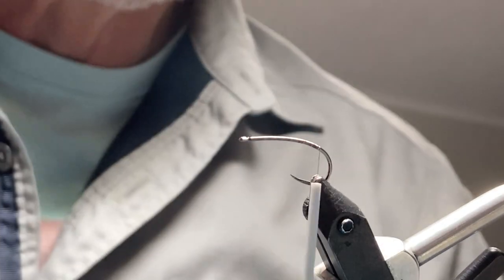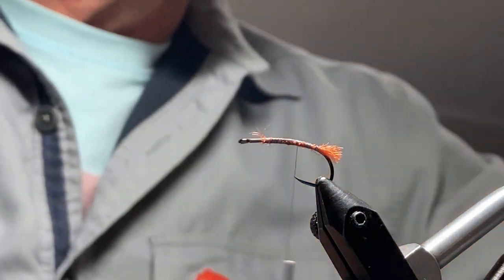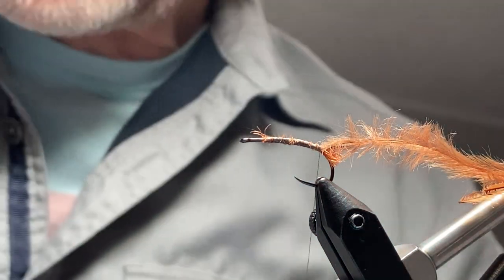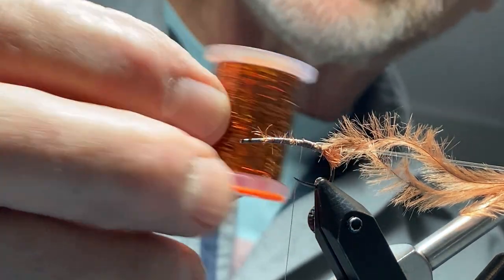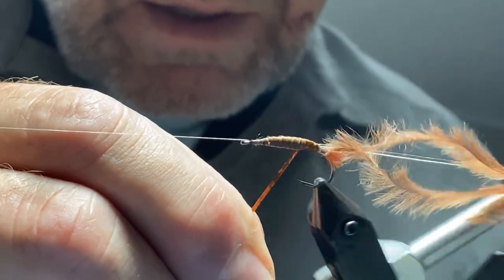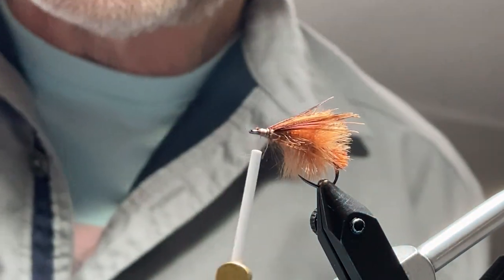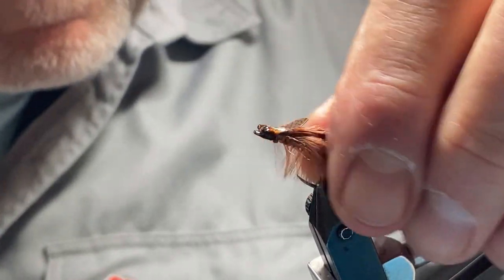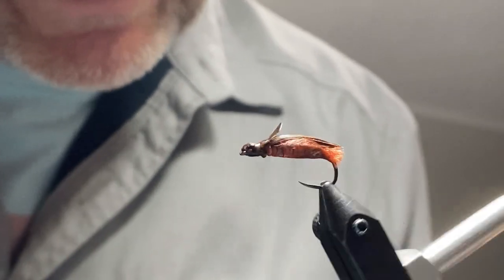Dragonfly Nymph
Fly tying a dragonfly nymph using stretch cord and ostrich herl